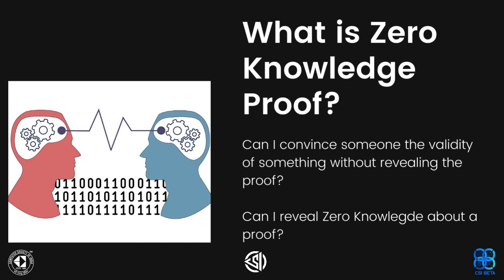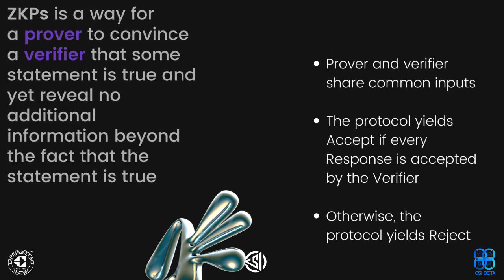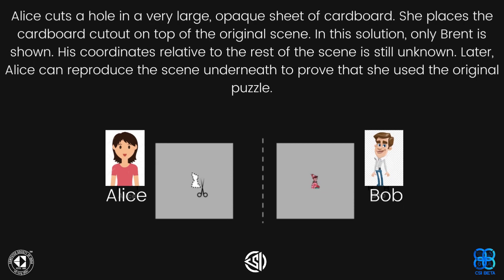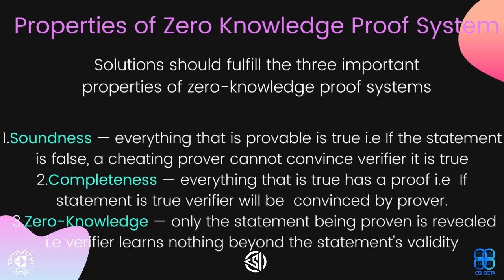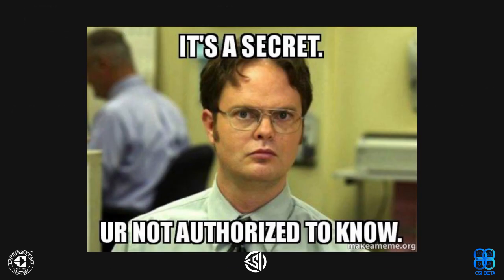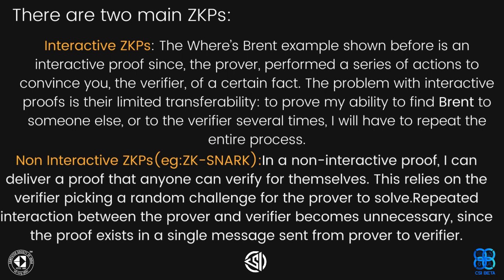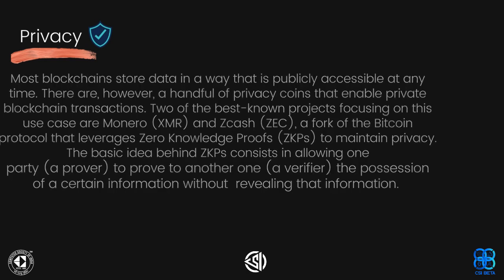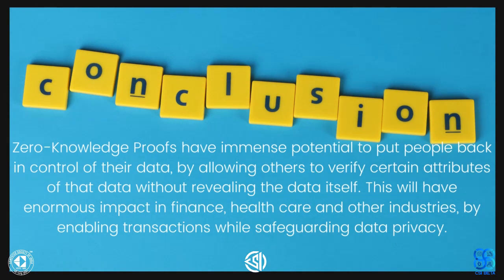TALKCOG 2.0 TECKTALK #15 | ZERO KNOWLEDGE PROOF | SRADHA S KUMAR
CSI SB GECBH is here with another interesting talk of Talkcog 2.0 🎙️on the topic Zero Knowledge Proof by Sradha S Kumar of S1 ECE.
Let's listen to her enthralling talk💫